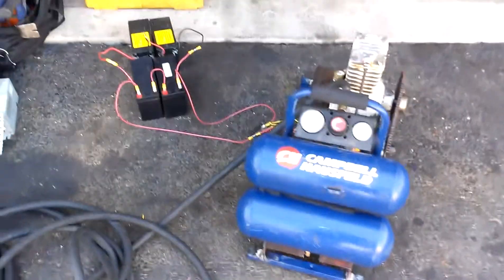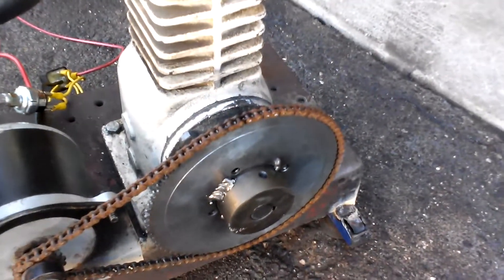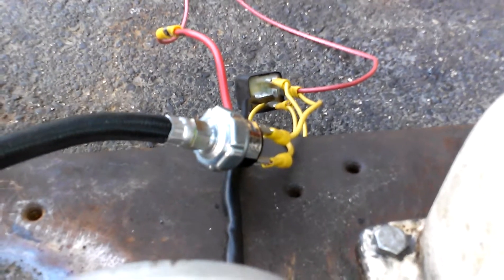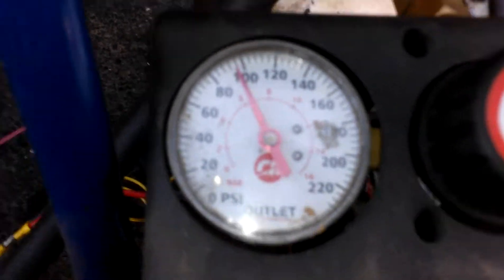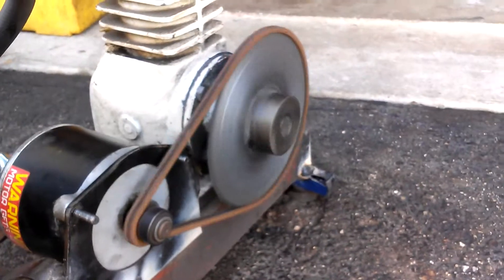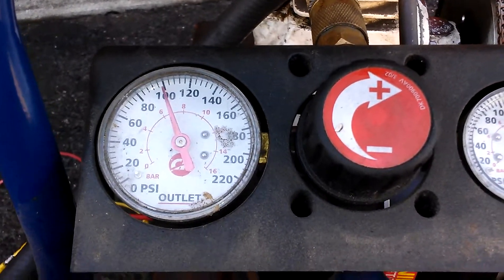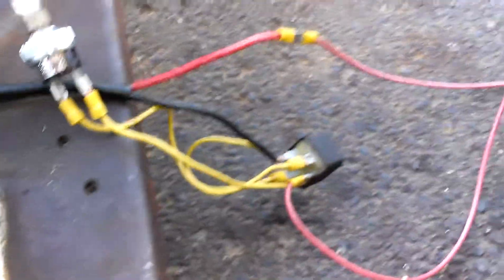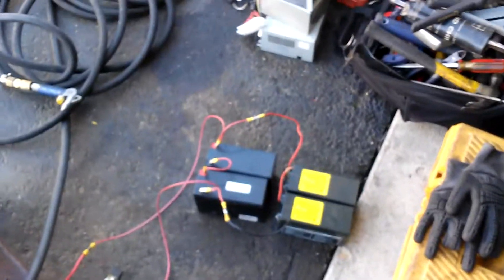Homemade 24v air compressor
homemade 24vdc air compressor it took about 6 hours to build it needs to have 2 12vdc wheel chair batterys but i was using what i had laying around as i tined to do for most projects tell me what you think comment rate subcribe things for watching